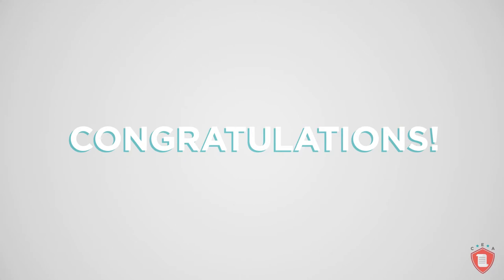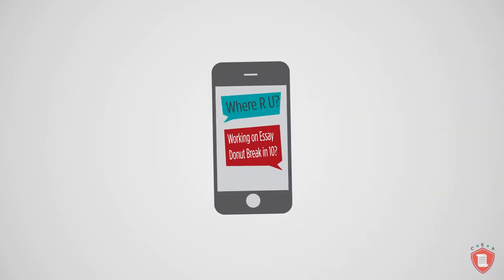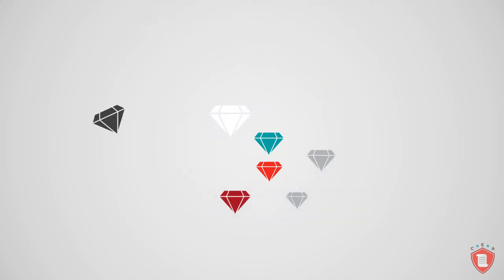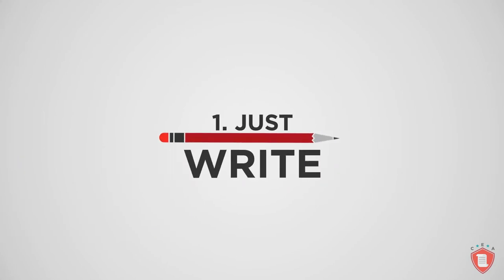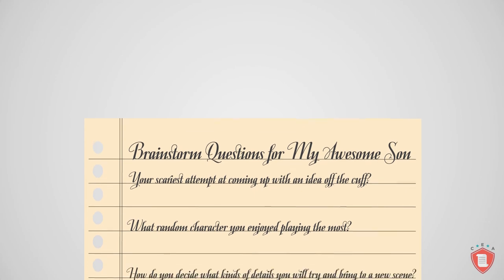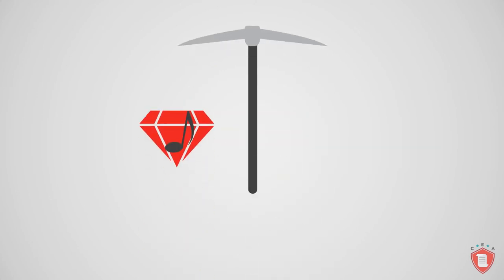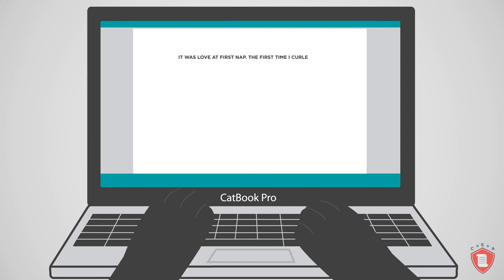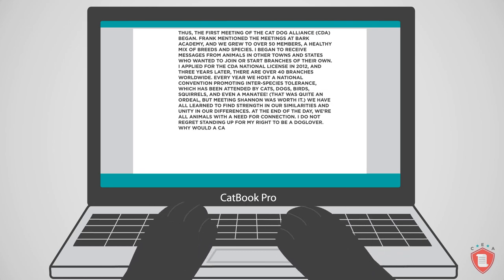College Essay Academy Lesson 4: Writing Your Heart Out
Is anything more daunting than the empty page? Follow our freewriting process to get your raw ideas out of your brain and into a working document. Then learn how to identify the patterns and “gems” and organize your thoughts.

About College Essay Academy:
College Essay Academy is an online course brought to you by the experts at College Essay Advisors (CEA) that aims to help college applicants craft compelling and effective college admissions essays. The course provides a comprehensive guide to understanding the purpose, executing the process, and maintaining the healthy mindset required to write stellar admissions essays. Stuffed with as many pop culture references and cute animal illustrations as it is with helpful advice, the course provides over three hours of guidance split into digestible 20-minute lessons.